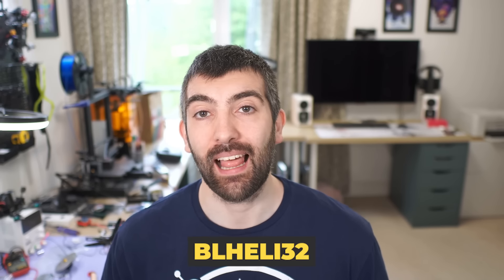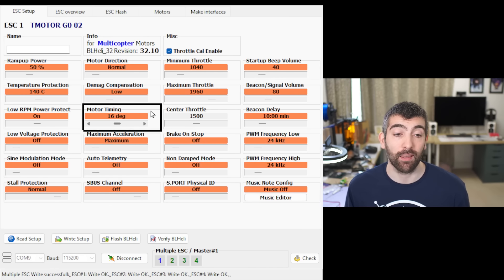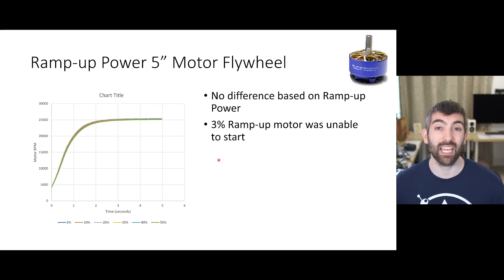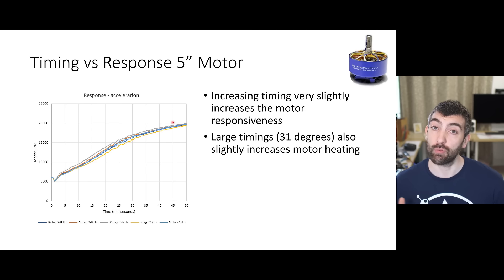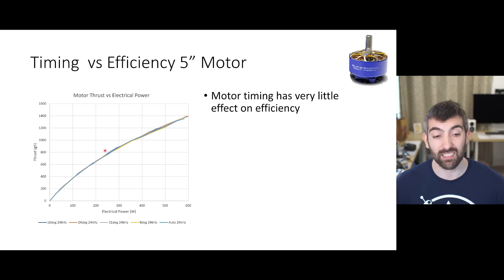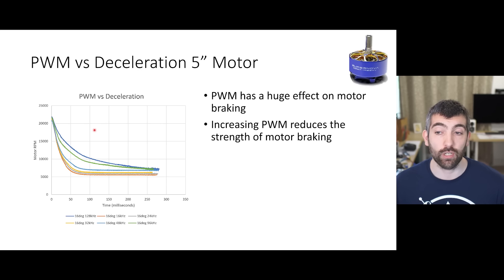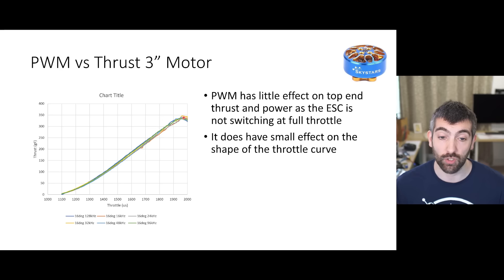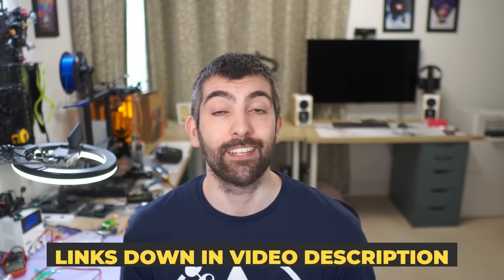Testing to find the ULTIMATE BLHeli_32 Settings for 3" and 5" drones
Get this ESC settings guide as a handy PDF as well as with my complete Betaflight 4.5 tuning guide

Timestamps:
0:00 Intro
0:57 Parts tested
2:19 Key settings
5:22 Rampup Power
8:56 Motor Timing
14:40 PWM Frequency
20:30 Variable PWM